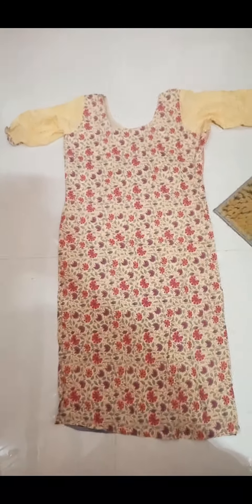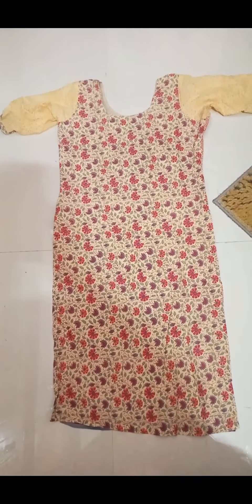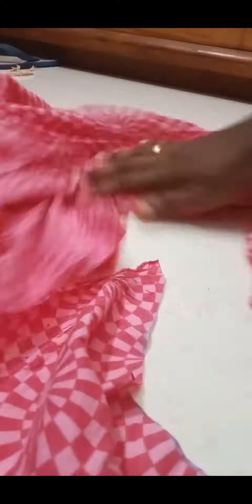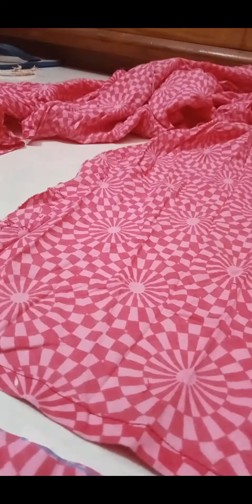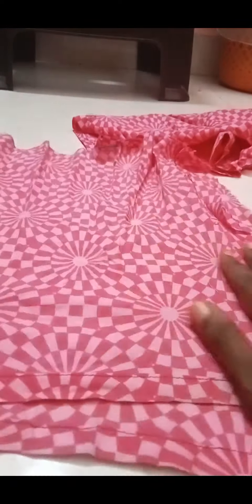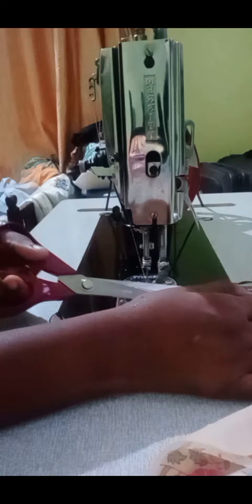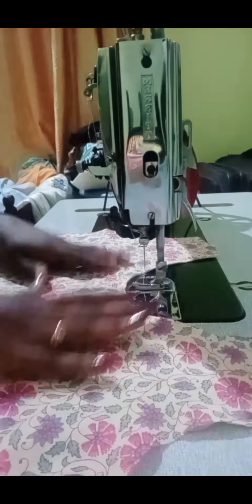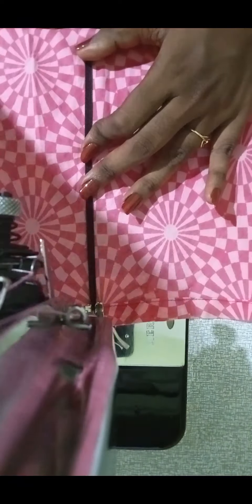പഴയ ടോപ് ഉണ്ടോ ഇനി അത് കളയണ്ട 🧶🪡👗striching